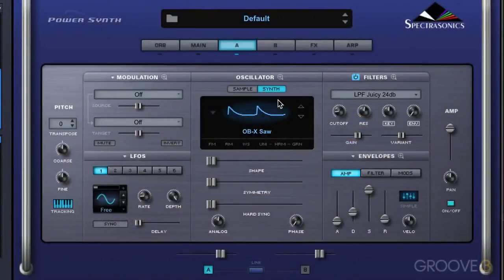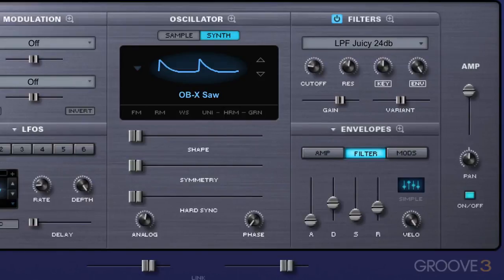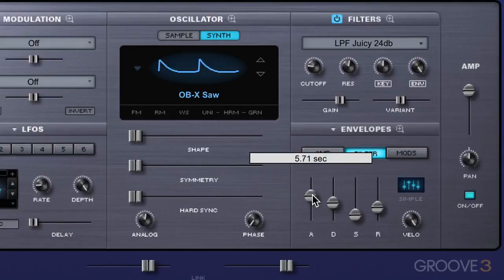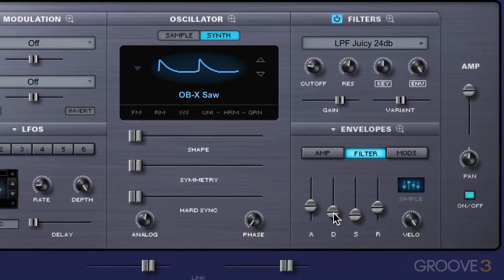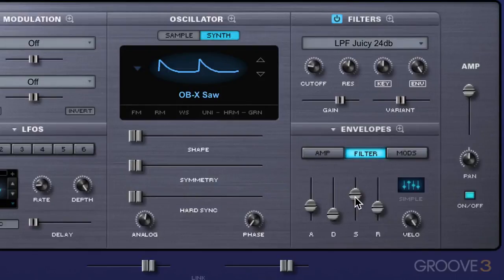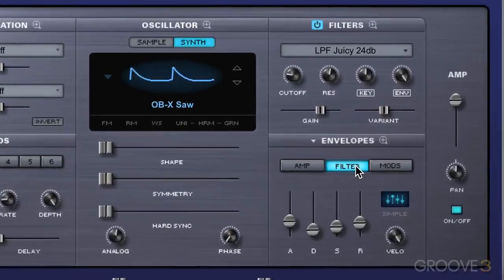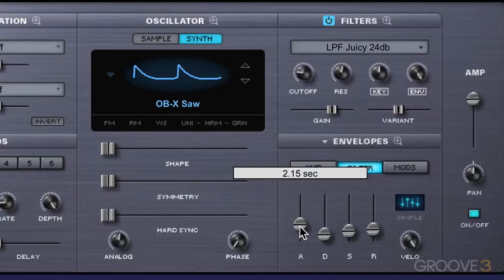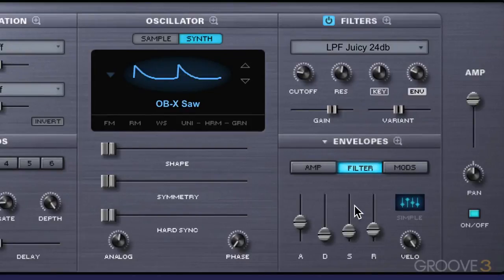28thefilterenvelope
XGlite
£₱€¢$¥ And More.
*Telephone:
*Search Web Internet Google:
XGlite